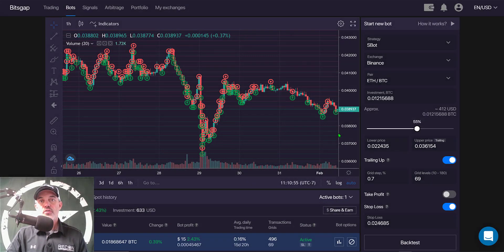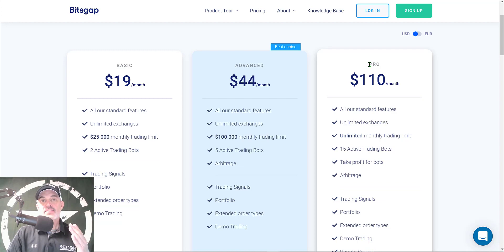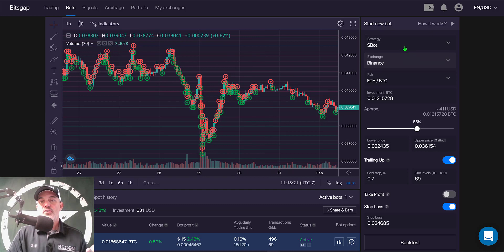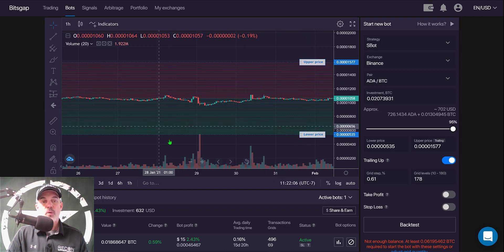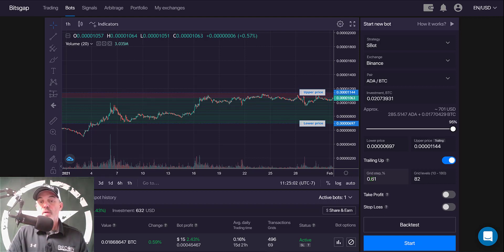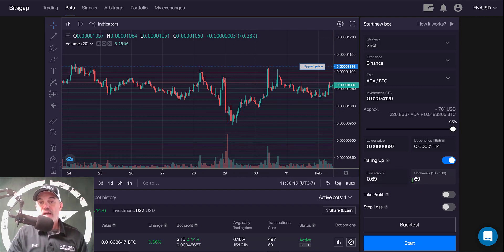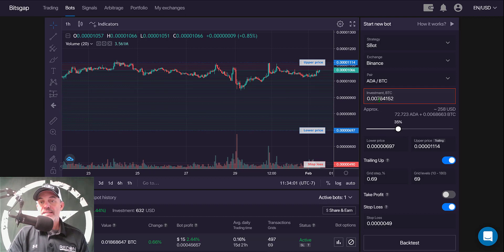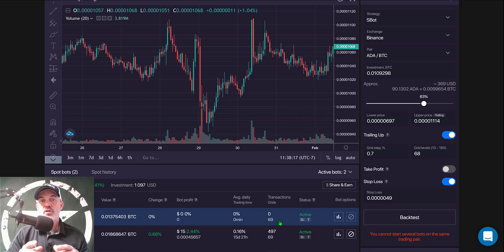How to Setup A Bitsgap ADA BTC Automated Trading Grid Bot Strategy to Accumulate Bitcoin on Binance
How to Setup A Bitsgap $ADA Cardano  $BTC Bitcoin Automated Trading Grid Bot Strategy to Accumulate Bitcoin on Binance.